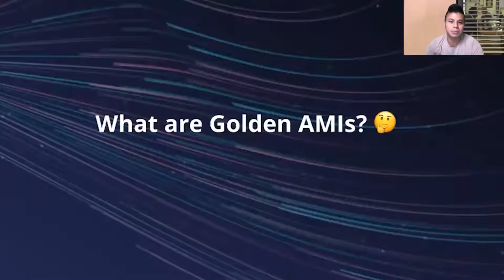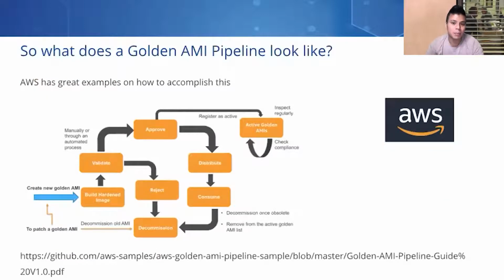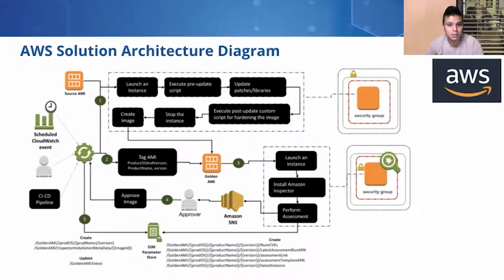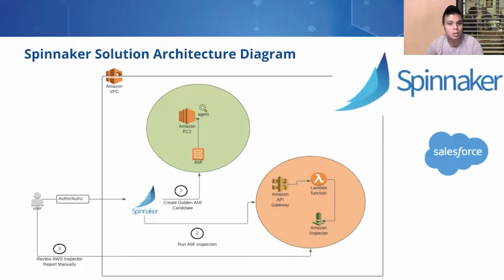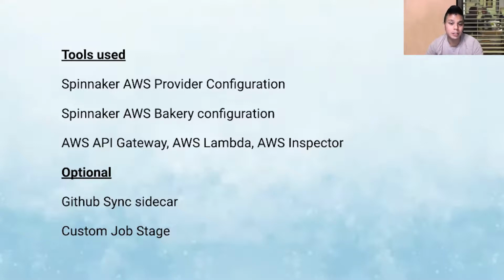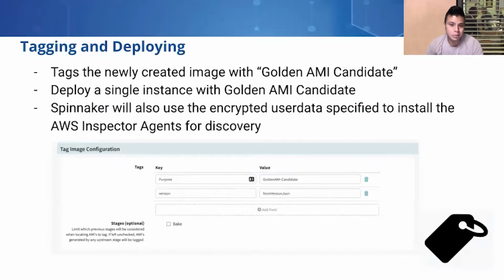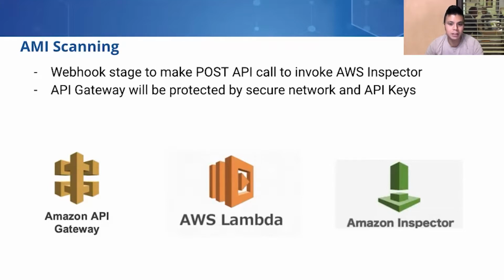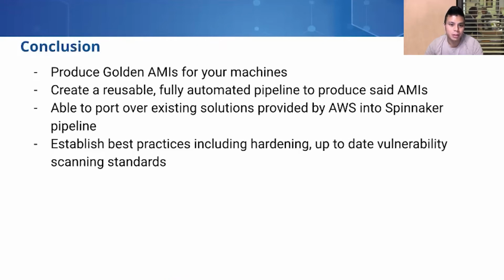Implementing Custom Job Stages into Spinnaker with K8s - David Hurng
This panel will focus on how to integrate custom job stages into Spinnaker that will run jobs onto Kubernetes clusters. This is a common ask and a popular pipeline stage as it allows for many custom/out-of-band solutions to diverse problems. Some examples include running custom scripts or jobs after a bake or deploy stage. We will first start with why custom job stages will prove useful, then deep dive into how to set this up locally, and then introduce tricks and tips on how to get the most of the pipeline. Audiences can walk away understanding more about the internals of Kubernetes as well as Spinnaker, and ideas on what they can accomplish with their all inclusive, automated, pipeline.